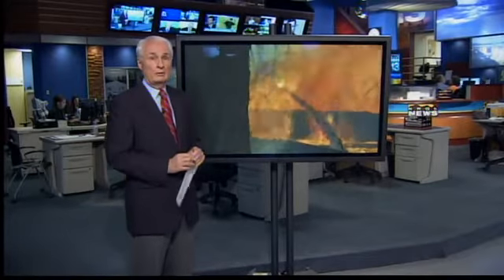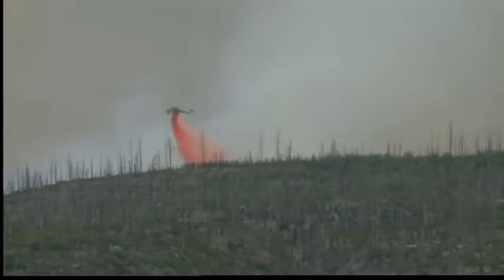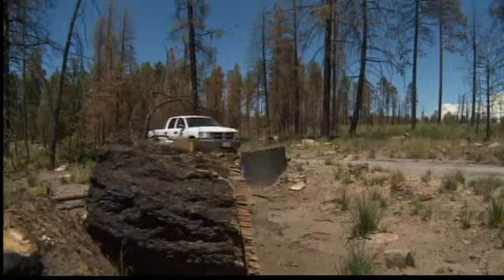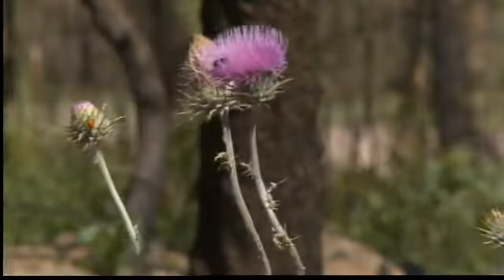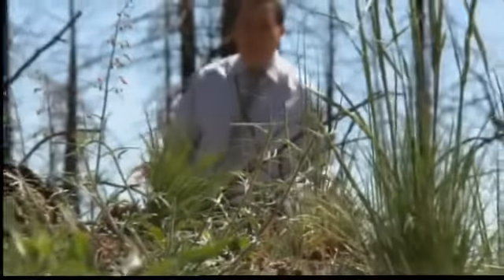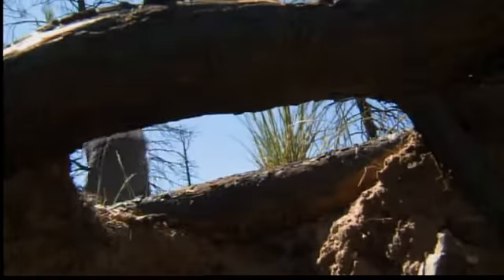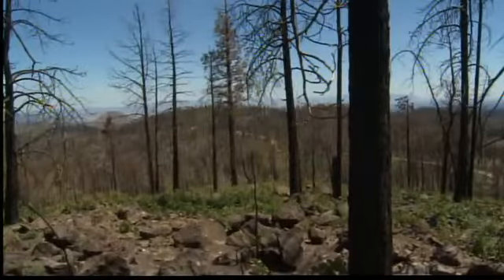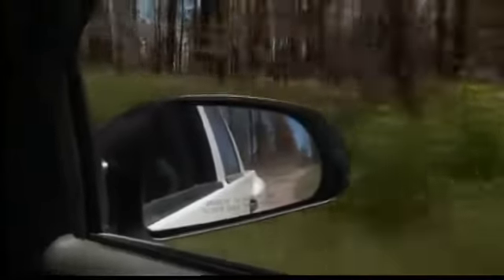Las Conchas burn area open to public